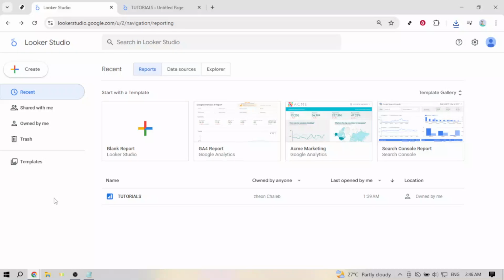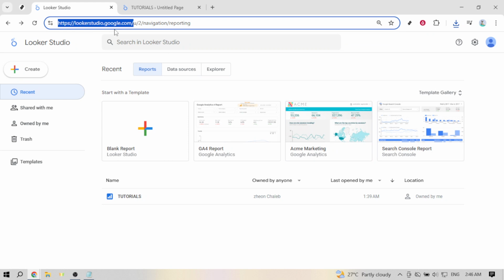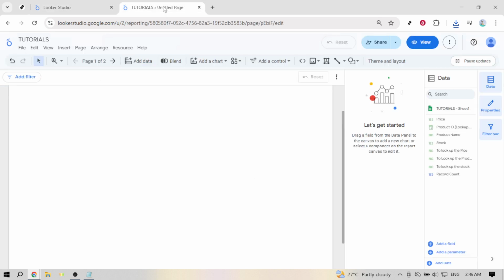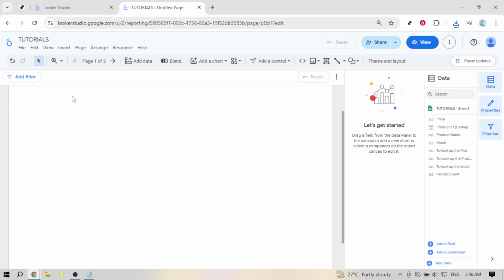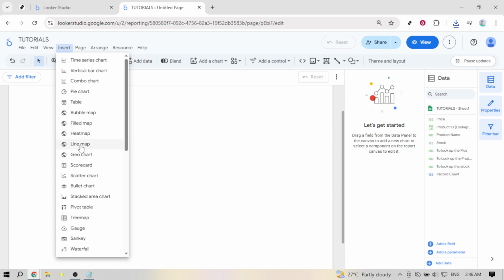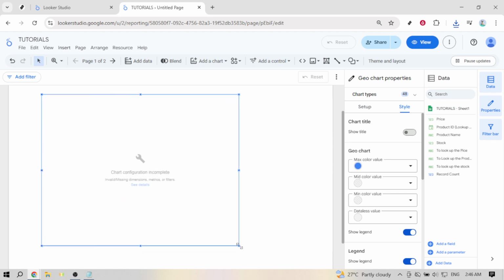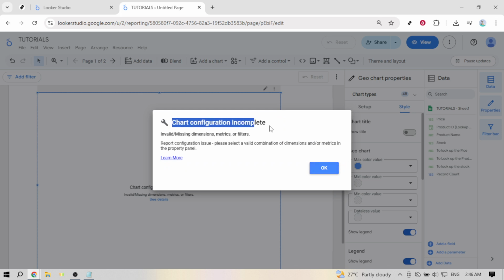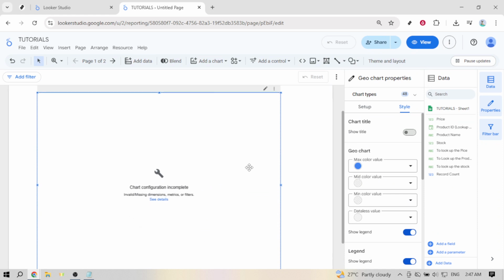How to Create Geo Map Chart in Google Looker Studio 2026 (QUICKLY)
Geo Map charts in Google Looker Studio allow you to visualize data by location, making it easy to analyze performance by country, region, or city. In this step-by-step tutorial, you’ll learn how to create a Geo Map chart in Looker Studio from scratch.

This video explains how to choose the correct geographic dimension, assign metrics, customize map styles, and fix common issues like maps not displaying data correctly. Whether you’re building marketing dashboards, sales reports, or traffic analytics, Geo Maps help you understand location-based trends at a glance.